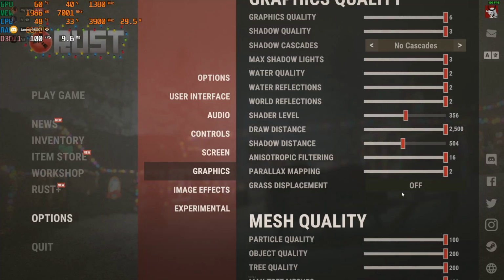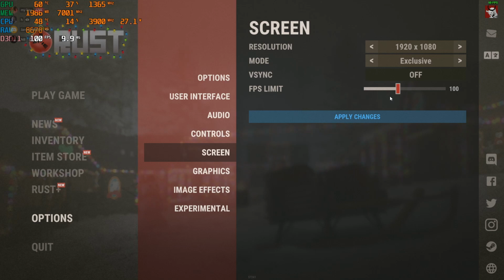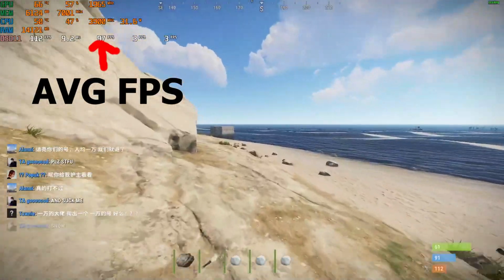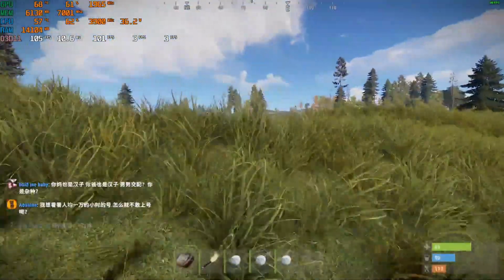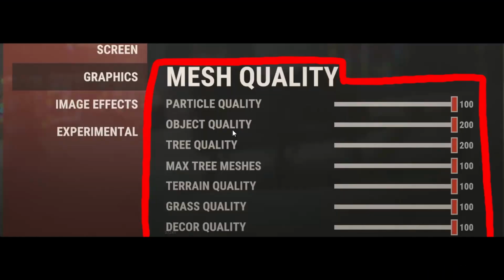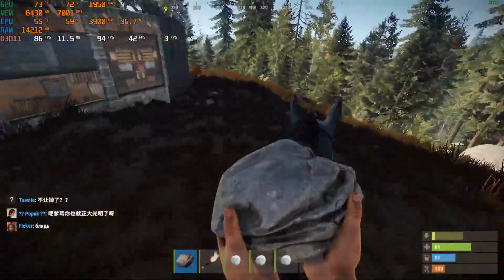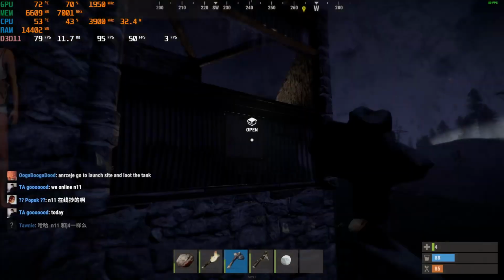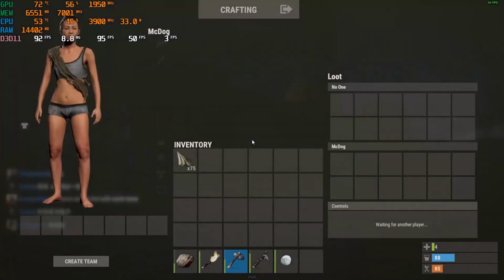RTX 3060 Ti in RUST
Edit: if you want me to choose the best parts to build your computer and/or want me to make a custom build guide to the parts you have the go

The RTX 3060Ti performs well in Rust. The average FPS is about 100 at 1920 x 1080. The recording is in 1080p at 30FPS.

Thanks to my Friend for letting me benchmark his new PC.

Pc specs:
Ryzen 3 3100
RTX 3060Ti
32GB RAM 2666
500GB SSD
4TB Hard Disk Drive

I test rust in different locations and compare the Framerates. the Games runs smoothly at all times